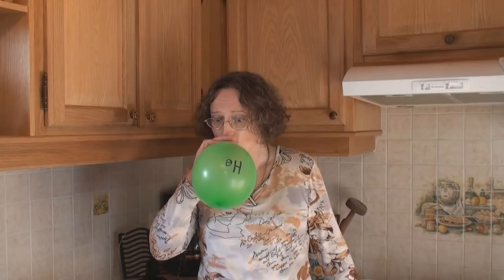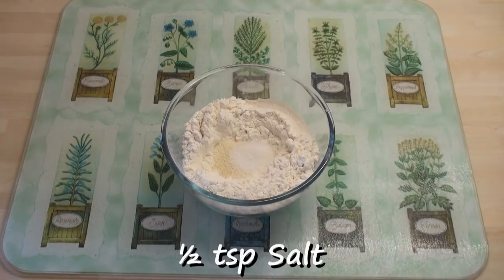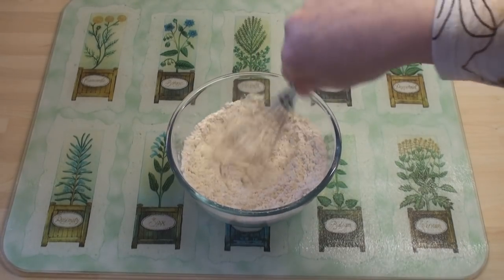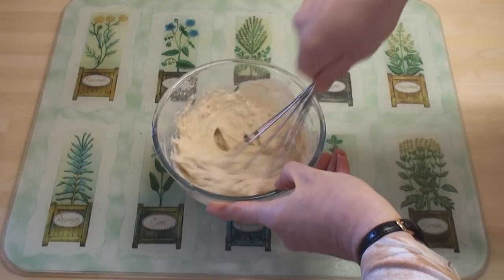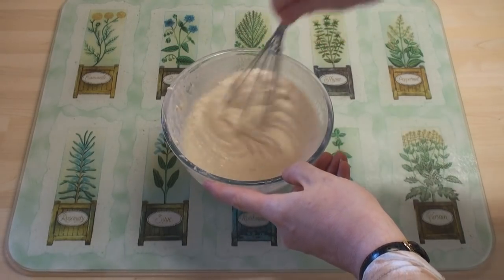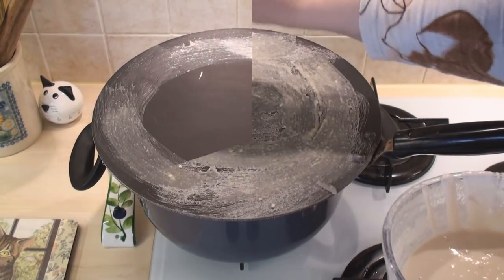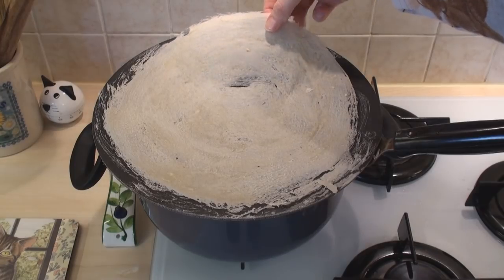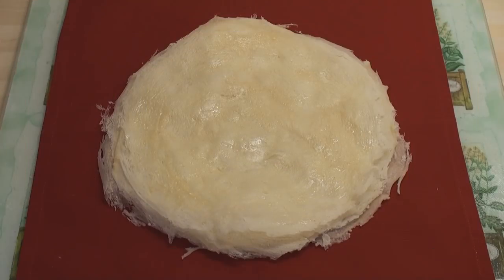Warka (Brick Pastry) Recipe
Brick pastry or Warka is not universally available, but you can make a good approximation at home using this simple recipe.